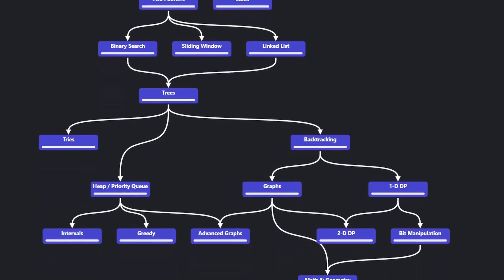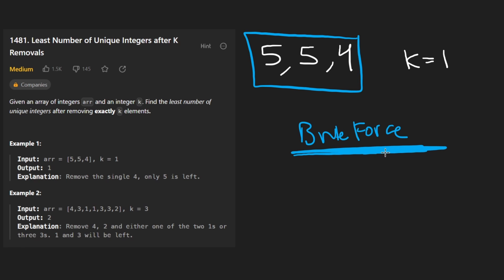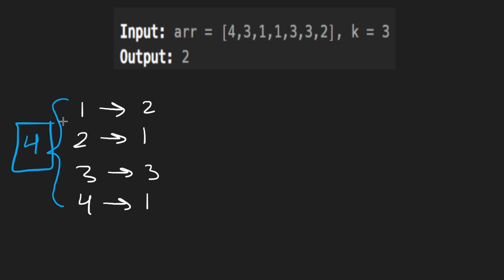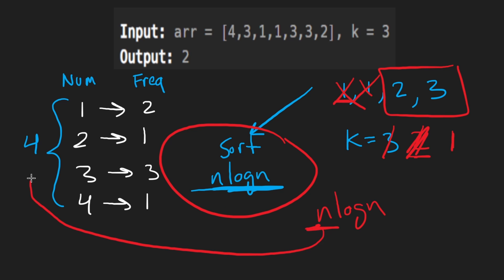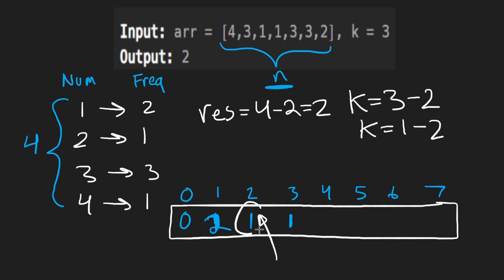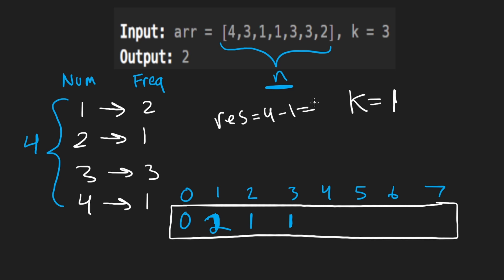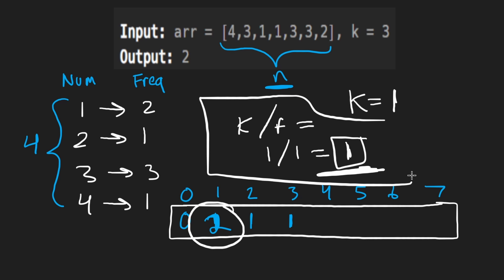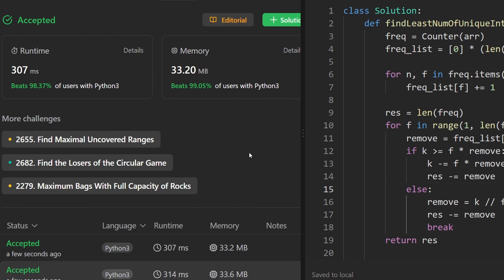Least Number of Unique Integers after K Removal - Leetcode 1481 - Python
0:00 - Read the problem
0:22 - Drawing Explanation 1
6:33 - Coding Explanation 1
8:56 - Drawing Explanation 2
13:53 - Coding Explanation 2

leetcode 1481